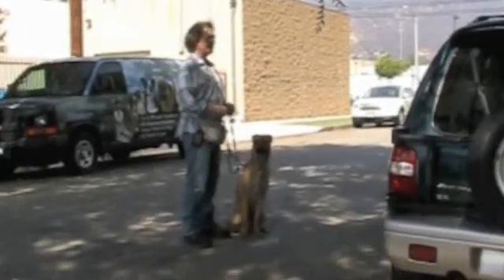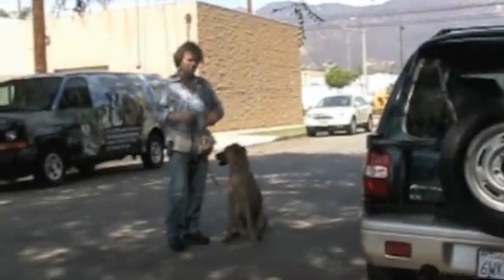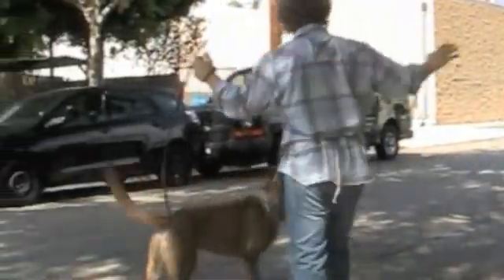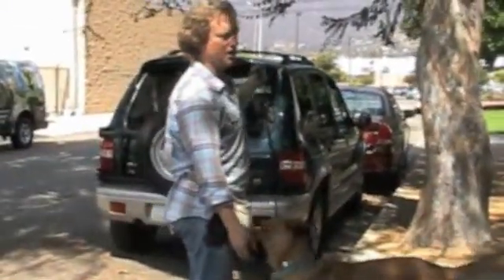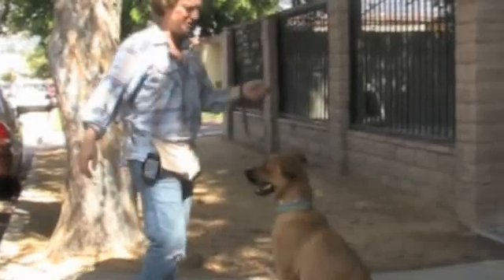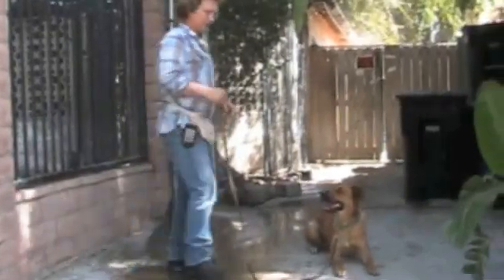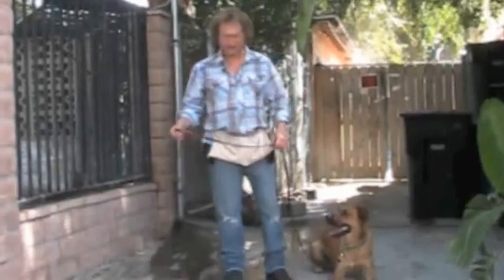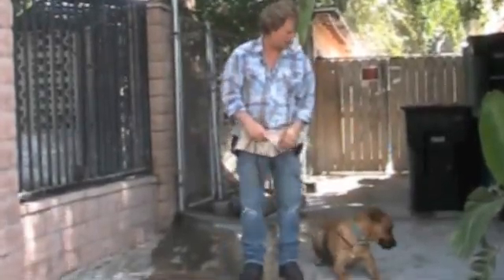Cooper at fence line with another dog